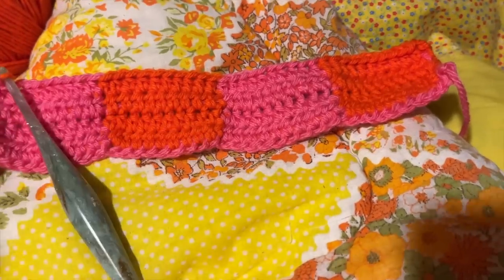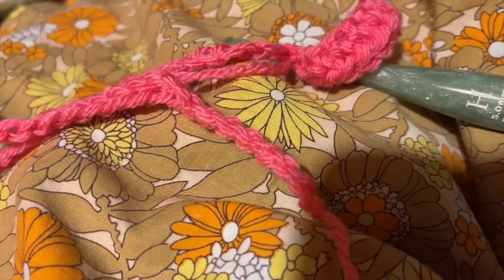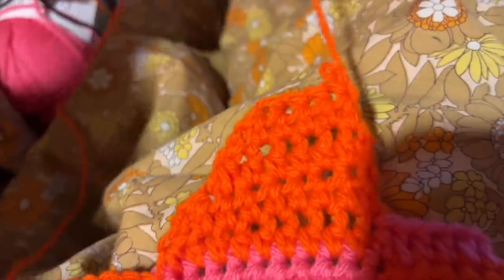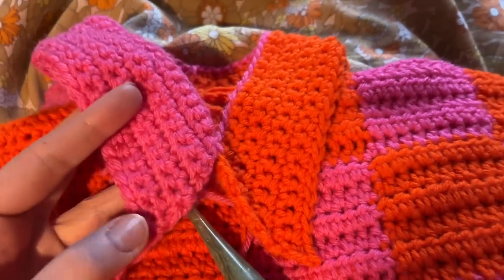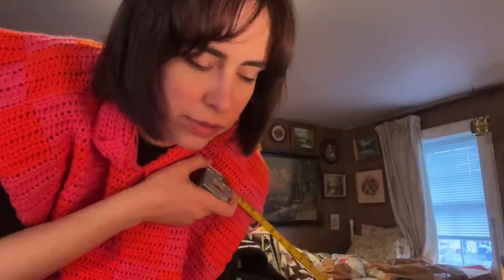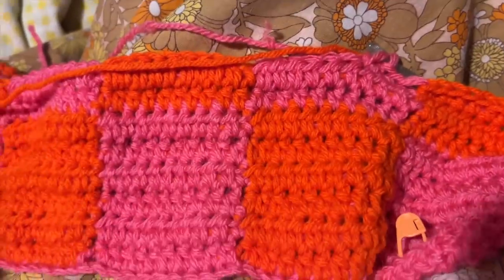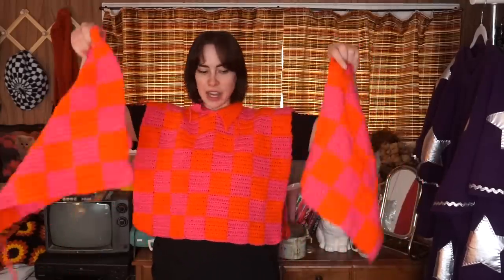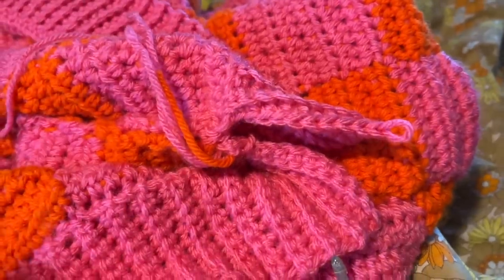I Crocheted Myself Another Checkerboard Sweater!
It’s been almost a year since I made my last checkerboard sweater, so I wanted to make another one!!! This is just a fun crochet vlog and not a tutorial! BUT! I do have 2 checkerboard crocheting tutorial videos, if you are interested in watching those too! I have linked them below: